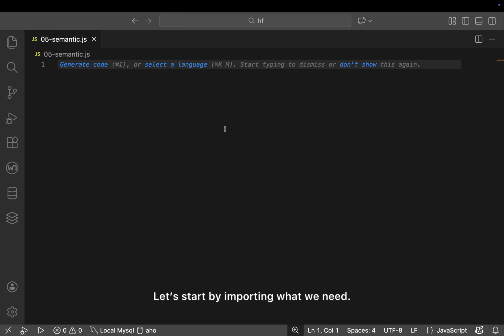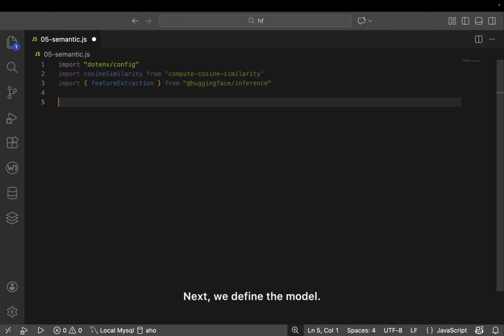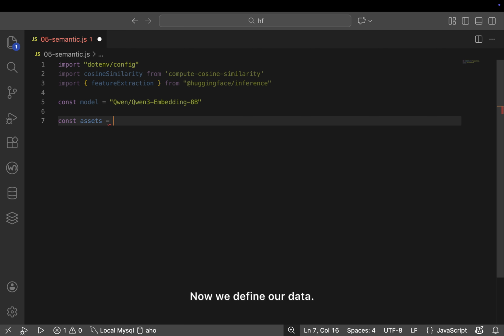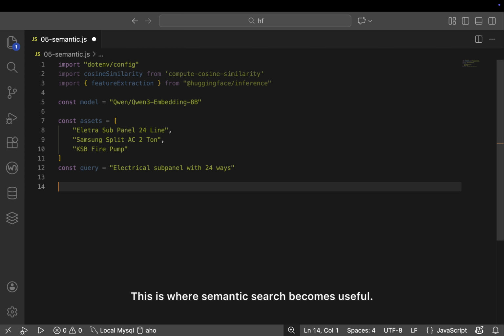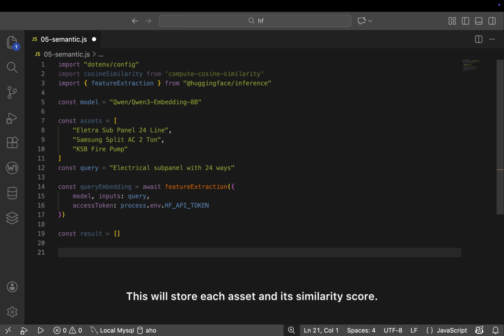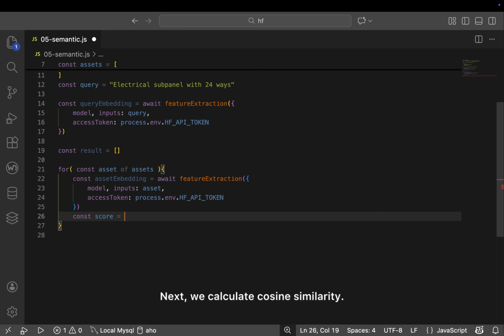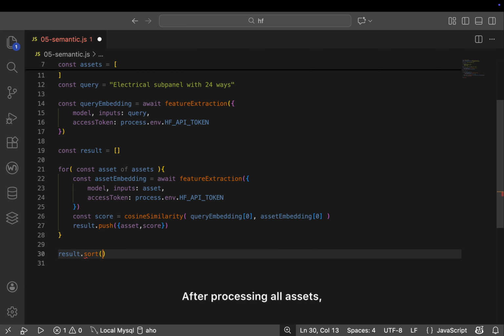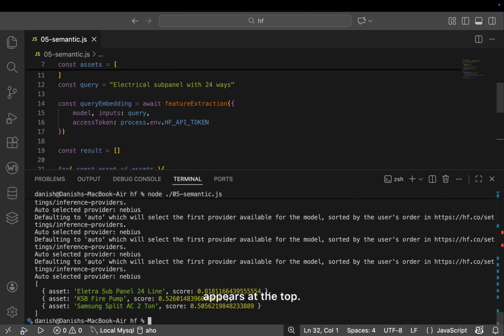AI with JavaScript #5: Semantic Search Using Hugging Face Inference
In this video, you’ll learn AI with JavaScript by building a semantic search using Hugging Face inference, embeddings, and cosine similarity.

Semantic search means searching by meaning, not exact keywords.

In this tutorial, you will learn:

What semantic search really is

How embeddings represent meaning

How to compare a search query against multiple items

How cosine similarity ranks results

How this works in real-world applications

We stay fully inside the @huggingface/inference package using JavaScript and Node.js.
No databases. No training. No frameworks. Just core AI concepts done right.

In the next video, we’ll use the translation feature of Hugging Face inference to translate text between languages.